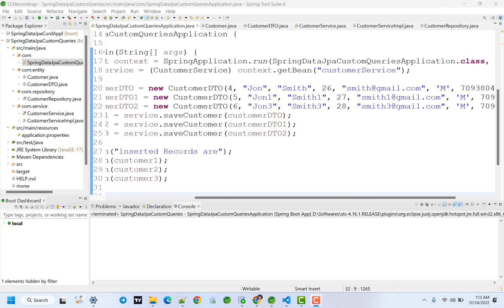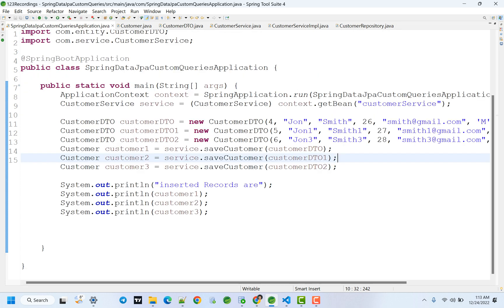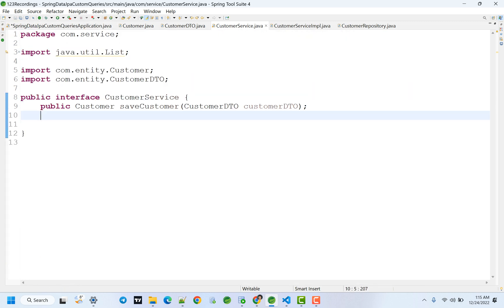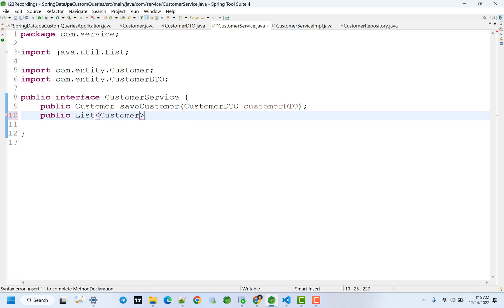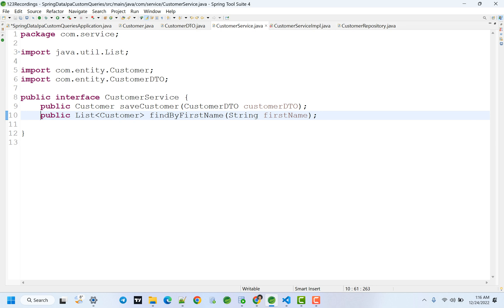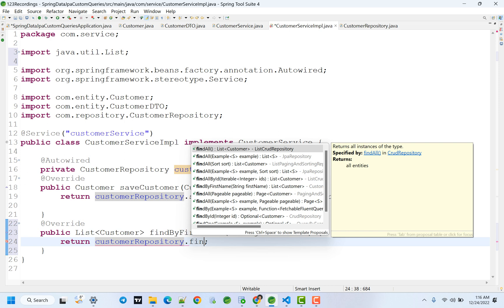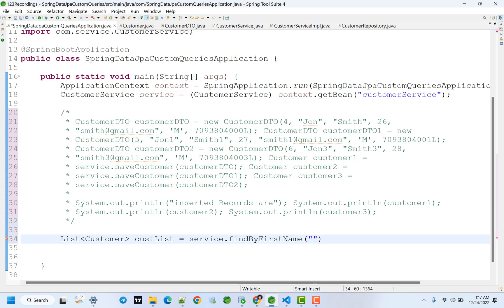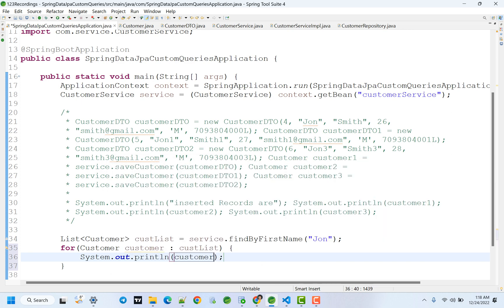Spring Data JPA: Guide to Custom query creation with @Query and @NamedNativeQuery | Thiru Academy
IN this video we have discussed about Spring Data JPA Custom query creation using @Query | and @NamedNativeQuery

Important videos :
Spring Data JPA Tutorial.